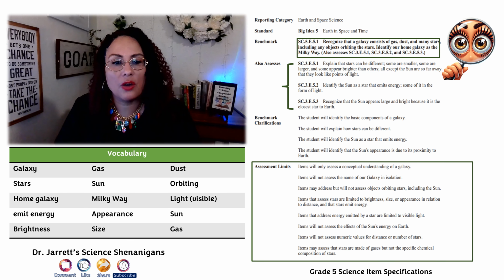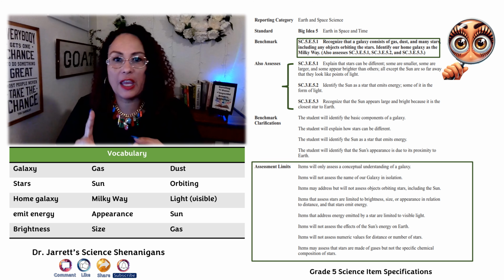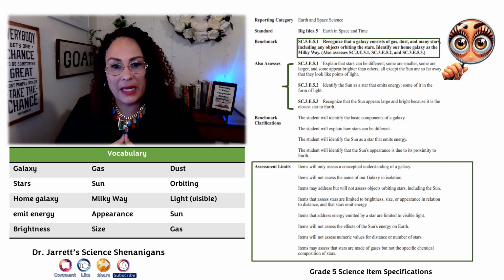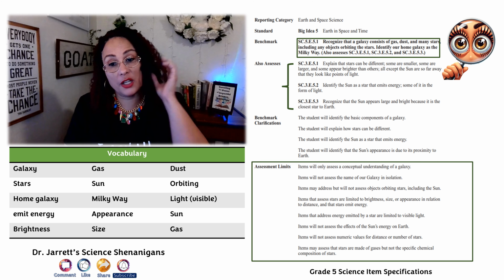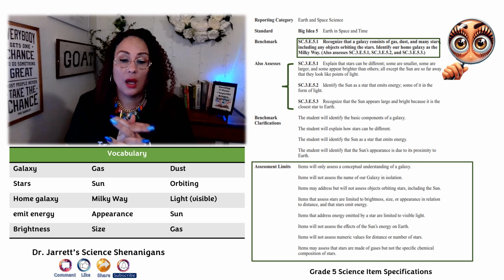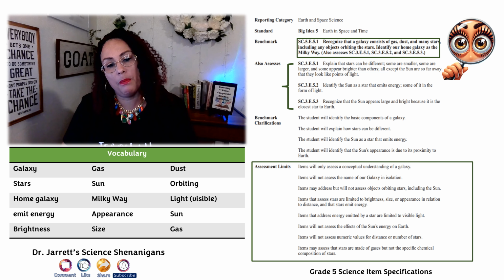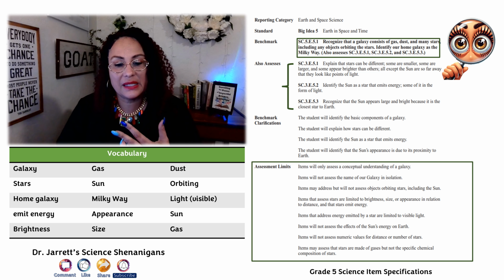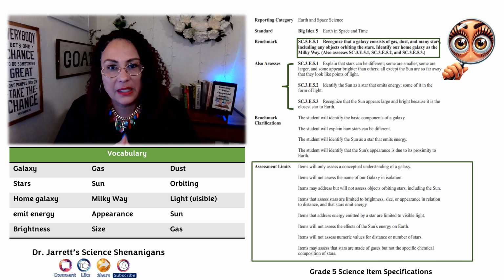Galaxy SC.5.E.5.1, SC.3.E.5.1, SC.3.E.5.2, SC.3.E.5.3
Welcome to Dr. Jarrett's Science Shenanigans! If you're a grade 5 educator looking to unlock the secrets of the annually assessed science benchmarks, you're in the right place. In this video, we focus on the Florida Science Benchmarks SC.5.E.5.1, SC.3.E.5.1, SC.3.E.5.2, SC.3.E.5.3

YouTube: Dr. Jarrett’s Science Shenanigans
Facebook: Dr. Jarrett’s Education Platform